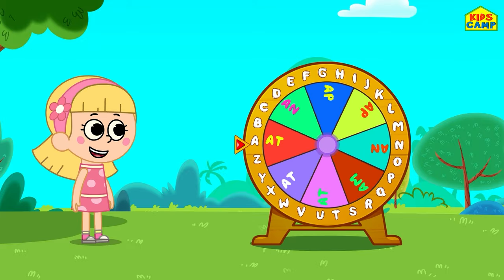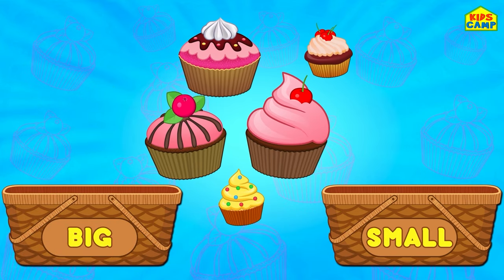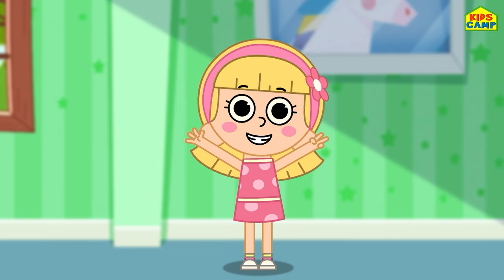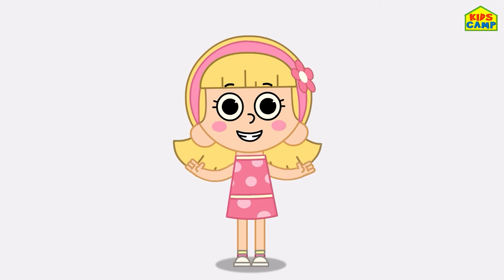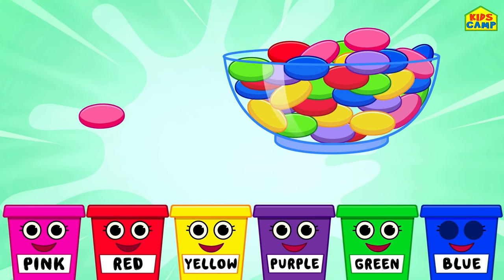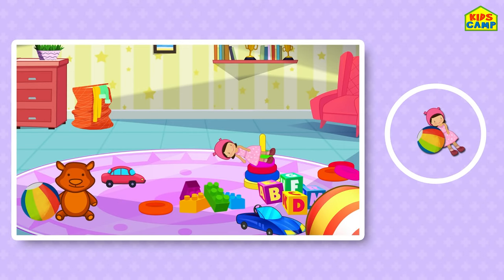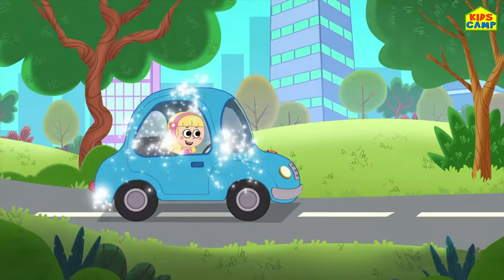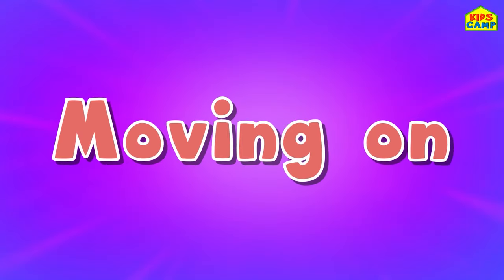Best Learning Videos for Toddlers | Learn Words With Elly | Word Wheel | Fun Videos by KidsCamp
Who likes to learn new words? Elly and Eva and yes, all the children of the world!! Let us match the letters to the letters on the wheel and make the right combination of words.

00:00 Introduction
00:06 Word Wheel
03:45 Big and Small
06:46 Match the Objects in the Cards with Elly
09:29 Learn Preposition
11:27 Can you find Hidden Object in these Pictures
14:38 Spot the Difference Level 1
17:53 ABC Phonics Song
19:45 Learning With Colorful Jelly Beans For Kids
22:33 Find the Hidden Objects in the Picture
25:31 Dancing Balls Machine with Elly & Eva
27:37 Learning Transport Vehicles
31:34 Find the missing piece of the picture

Watch our collection of Nursery Rhymes and Kids Songs by KidsCamp

About KidsCamp:
Welcome to KidsCamp! Join Elly and her little sister Eva as they sing and dance on a colorful journey through the wonderful world of songs and rhymes. Learn all about the Alphabet, Numbers, Shapes, and Colors through the charming series ‘The World of Elly’ as she comes across curious situations and learns about them in the most creative and innovative manner.